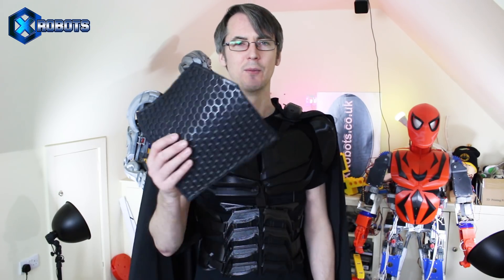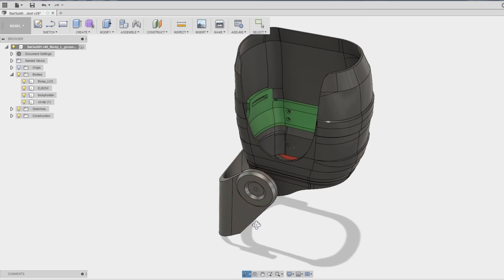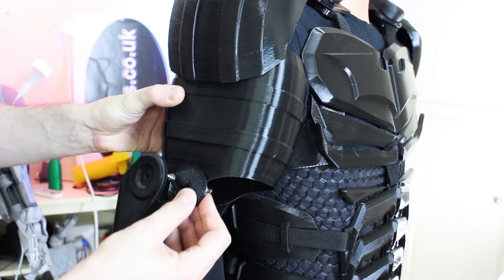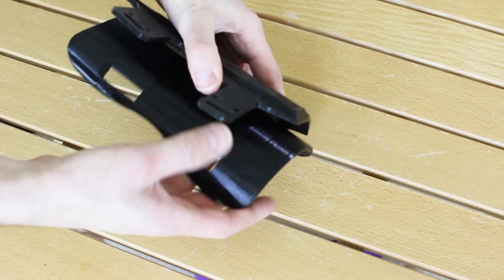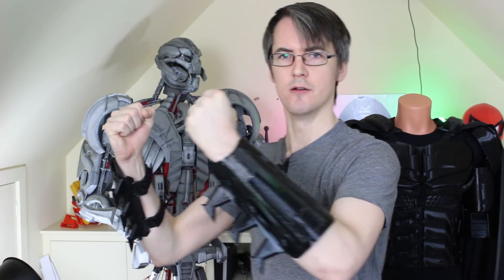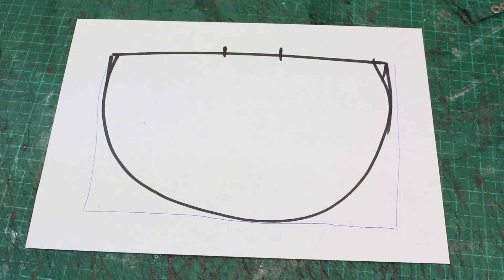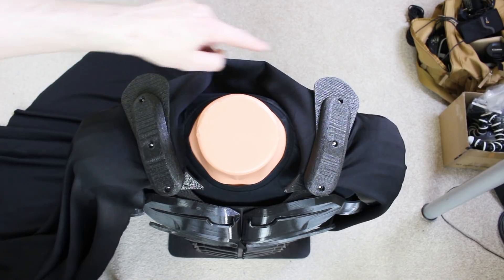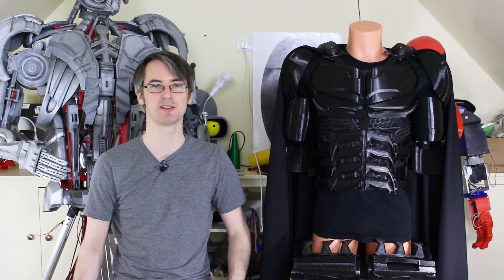Batman Cosplay Suit #3 with Ninjaflex | James Bruton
My 3D printed Batman Cosplay Suit made with Ninjatek/Nijaflex 3D printing products. In this part I'm continuing with the upper body strapping system and printing in Ninjaflex Cheetah with the MOARstruder. I'm adding the arm strapping solution including the forearms this time, as well as making Batman's cloak.cape. Next time we'll be working our way down to the Batbelt!

① GENIUS

② XROBOTS